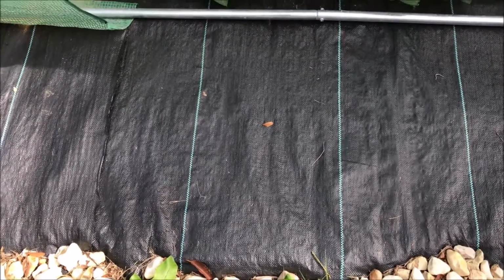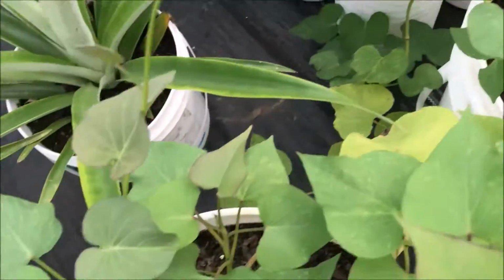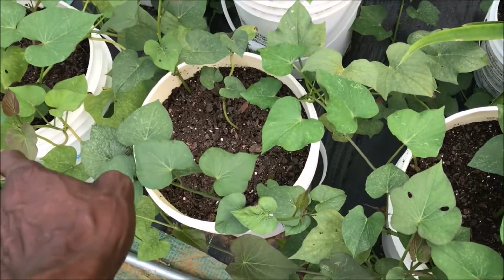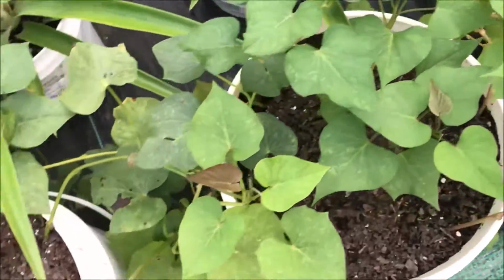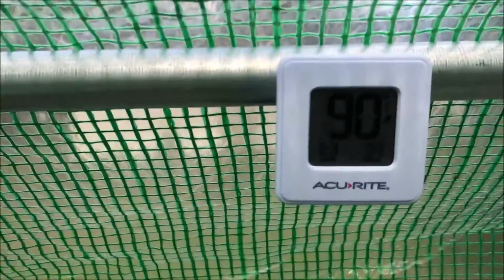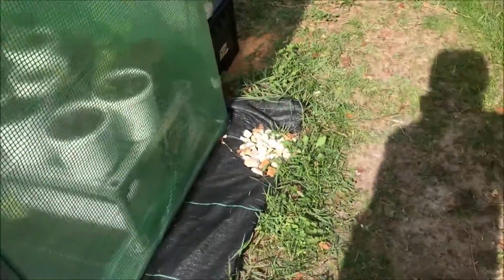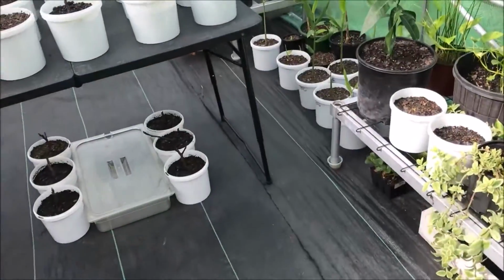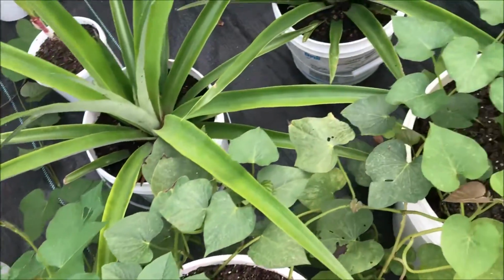Growing Sweet Potatoes In Containers In Our High Tunnel Greenhouse - Day 60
In this evening's episode of The Green Thumb Gardening Channel we bring you along with us back out to our 20' X 10' X 7' high tunnel greenhouse for a first time peek at the beauregard sweet potato plants that we are currently growing during the Fall and Winter months, thanks for watching and enjoy the video!!

1110 Park Avenue S.
Tifton, GA
31794

Soundtrack: (It Took A Minute)
Artist:  A Lion Unleashed
Label:  Upwardly Mobile Entertainment Records Inc.
Recording location:  Park Avenue Studios
Availability:  FREE with email subscription!